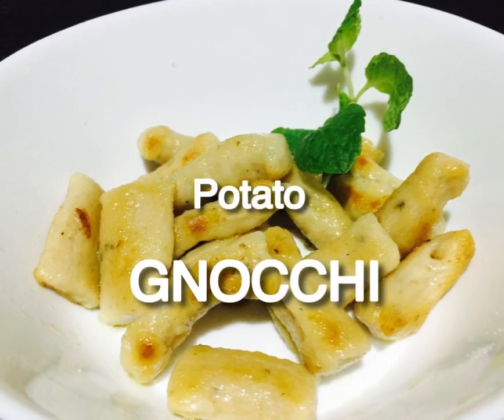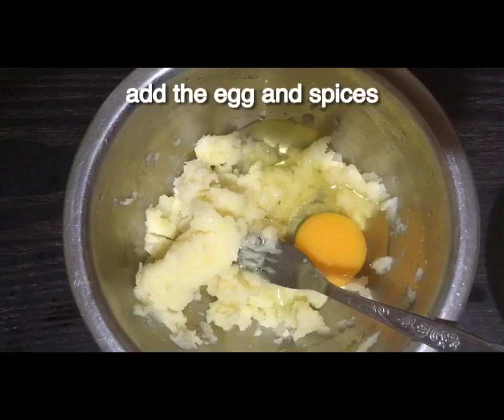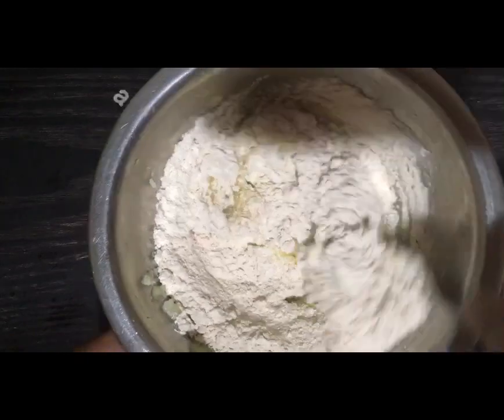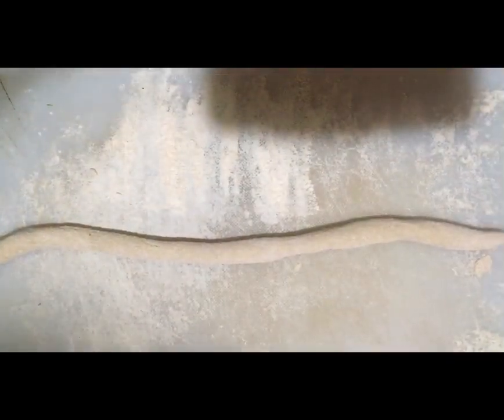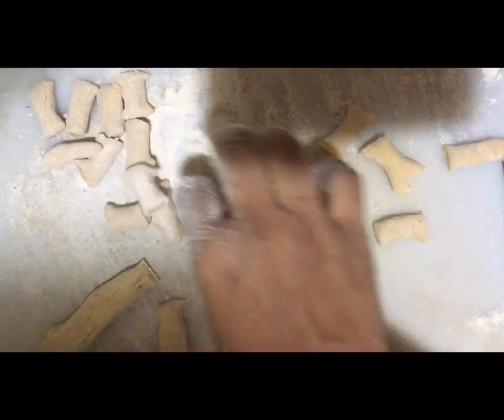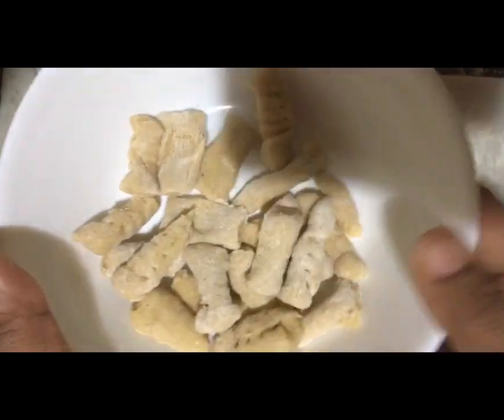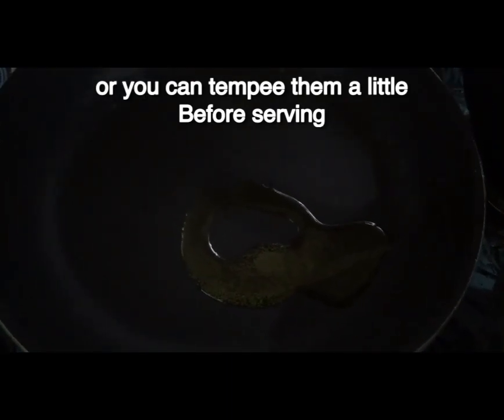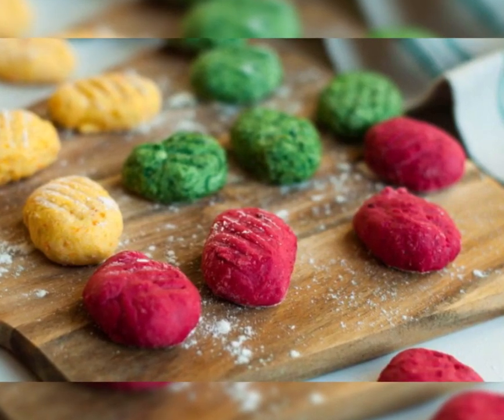පොඩි බබාලට GNOCCHI (ඤොකී) හදමු- මාස 10-11 න් ඉහල බබාලට අතින් අල්ලගෙන කන්න පුලුවන් පාස්ටා වගේ කෑමක්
ඤොකී කියන්නේ පිට රට කෑමක් වුනාට හදන්න හරිම ලේසියි. අපේ අවුරුද්දට අඩු පොඩ්ඩන්ට ත් අතින් අල්ලගෙන කන්න පුරුදු වෙන්න පුලුවන් හොද කෑමක් තමයි මේ. මේක ඉව්වම හරියට පාස්ටා වගේ. ඒ වගේම පාස්ටා වගේ චීස්, තක්කාලි වගේ දාලා ඒ ඒ ක්‍රම වලට හදා ගන්නත් පුලුවන්. ඔයාලත් හදලා බලන්නකෝ..

* මේක හදන්න ප්‍රධාන වශයෙන්ම ගන්නේ අල​. අල කියන්නේ බබාලගේ බර වැදි කරන ආහාරයක්..කාබෝහයිඩ්‍රේට් බහුලයි.
* ඒවගේම මේකට අපි පිටි වර්ගයකුත් භාවිතා කරනවා. මම ගත්තේ ආටා පිටි. ඔයාලට කැමති ගුණදායක පිටි වර්ගයක් යොදාගෙන මේක හදා ගන්න පුලුවන්. හාල් පිටි, පූර්ණ තිරිගු පිටි, කුරක්කන්, වෙනත් ඕනෑම ධාන්‍ය පිටි වර්ගයක්.
* මේකට මම බිත්තරයක් භාවිතා කලා. නමුත් එය අත්‍යාවශ්‍ය නැහැ. නමුත් බිත්තර වලින් මේ ආහාරයේ මෘදු ගතිය වැඩිකරනවා.
*තවත් මේක හදද්දී රුලන්, චීස්, තම්බාගත් එළවලු වර්ගයක් වගේ ඕනම දෙයක් එකතු කර ගන්න පුලුවන්.
*ඤොකී ඩම්ප්ලිංග්ස් වතුරෙන් තම්බා ගනිද්දි තෙල් ටිකක් වතුරට දානවානම් වඩා හොදයි. හරියට අපි පාස්තා තම්බද්දී දානවා වගේ. එතකොට ගොඩාක් එකපාර තඹාගනිද්දී එකිනෙක ඇලෙන එක නවතිනවා.
* මේක සීසන් කරන්න දාන කුලුබඩු බබාගේ වයස අනුවත් ඔබේ කැමැත්ත පරිදිත් යොදා ගන්න​. ඉතාලි කුලු බඩු පවා භාවිතා කරන්න පුලුවන්.

ඉතින් ඔයාලා මේක හදලා මටත් ෆොටෝස් එවන්න​. බබා ආසාවෙන් කෑවද කියල කියන්න​. ඔයාලට මේවා ලොකු බබාලට පාසල් ගෙනියන්නත් හදලා දෙන්න පුලුවන් . ඒ වගේම ලොකු අයටත් හොද ආහාරයක් වේවි.